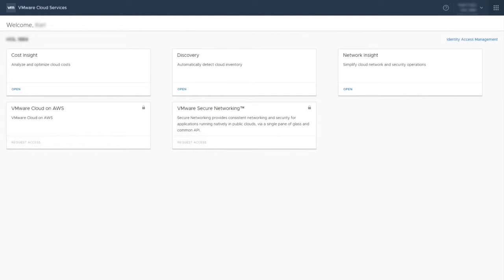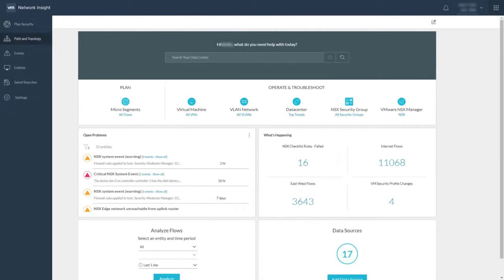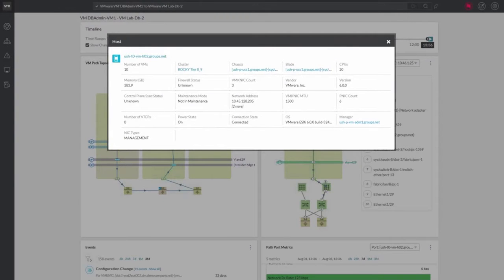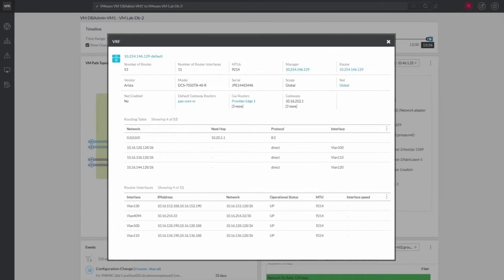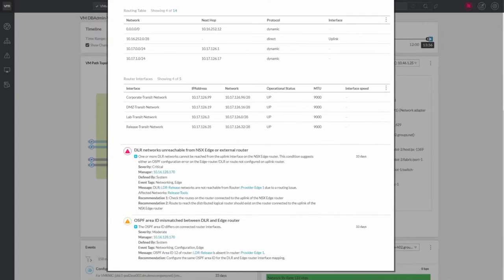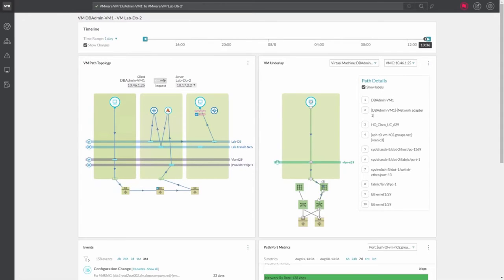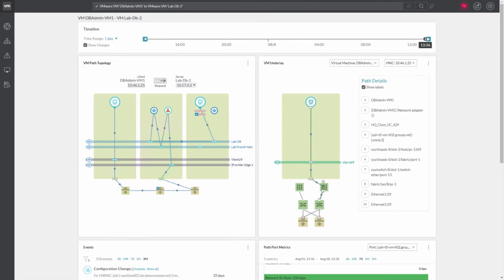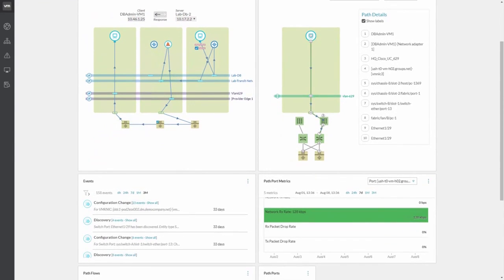Network Insight Troubleshooting and visibility across clouds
The focus for this video is flow analysis across on-premises and Amazon Web Services environments.  We will show how Network Insight facilitates micro-segmentation planning and firewall deployment.